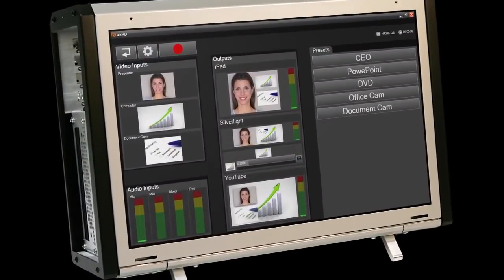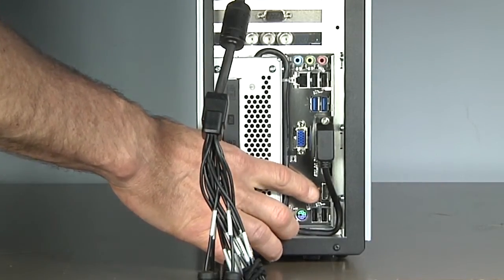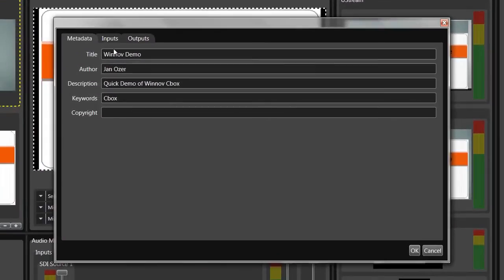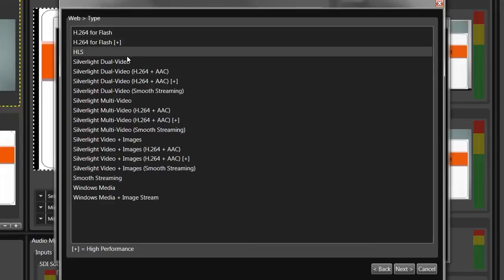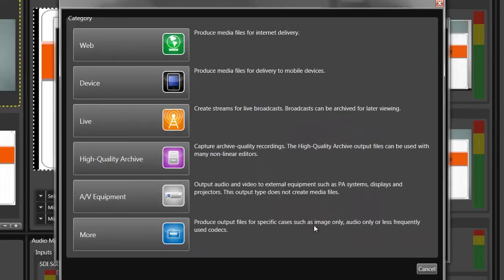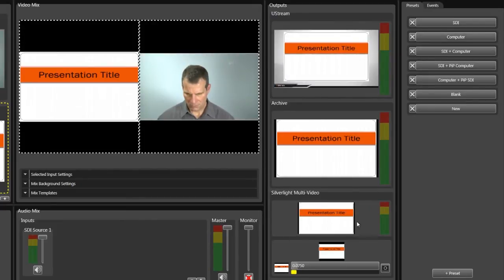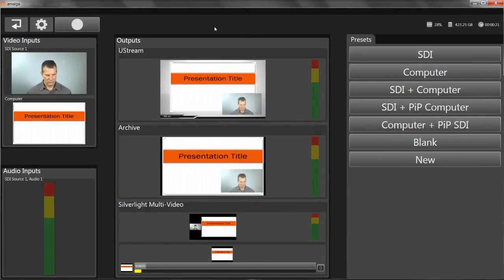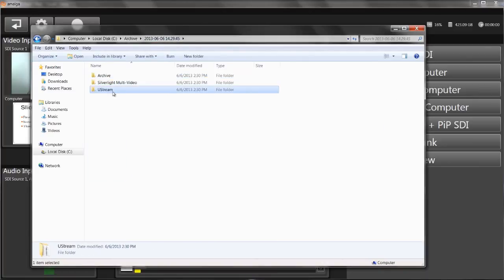Webcasting Live Events with the Cbox P2 HD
Watch Jan Ozer give a brief product overview of the Cbox P2 HD and demonstrate how you can quickly set up, capture and webcast a live event.

Jan Ozer is a streaming media consultant and frequent contributor to industry magazines and websites on streaming related topics and the author of Video Compression for Flash, Apple Devices and HTML5.